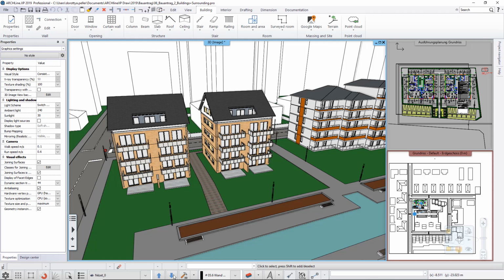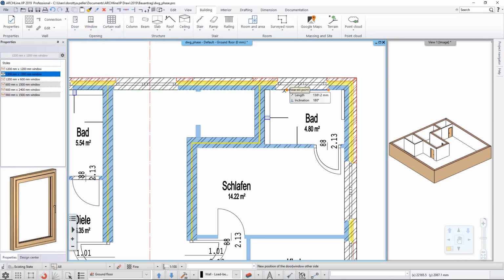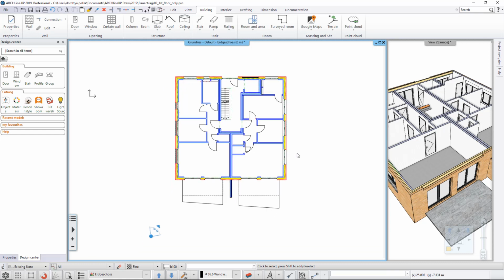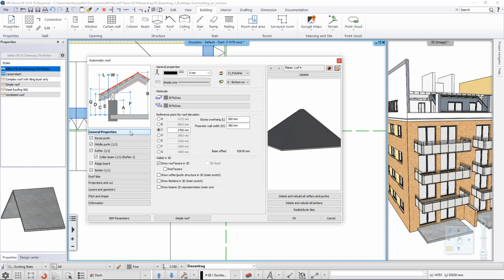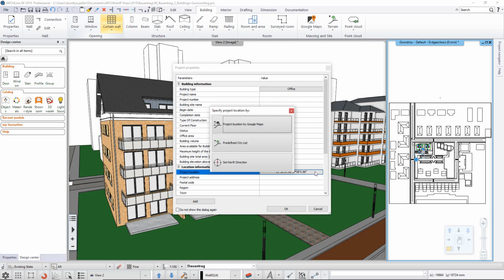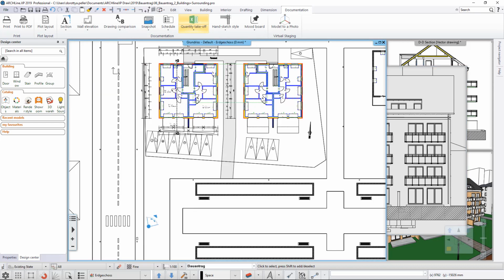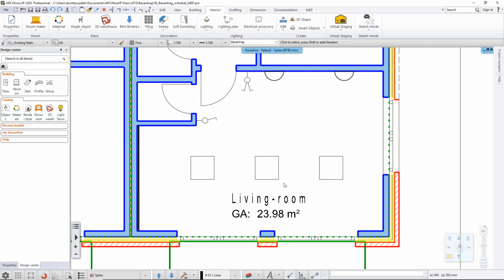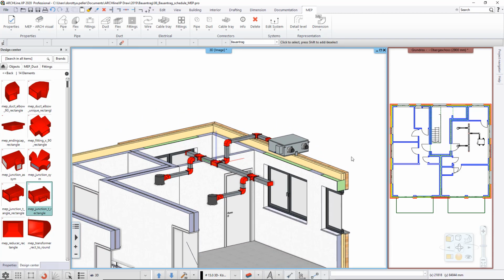2019 빔앤비주얼캠프_ Zoltan PT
이 영상은 2019  12월 12일 서울 코엑스Coex에서 개최된 2019 빔앤비주얼 캠프때 발표된 영상입니다. 멀리 부다페스트에서 Zotlan Toth에게 감사드립니다.

한글 번역은 자막으로 처리하였습니다.

"설계하는목수"는 건축, 인테리어, 조경, 건설 등 공간을 디자인/설계하는 사람들에게 필요한 CAD/BIM 도구를 소개합니다.

아치라인, 루미온,스케치업을 기본으로 설명하며, 그외 다양한 제품에 활용 방법을 안내합니다.
단순 소개가 아닌, 깊이 있는 사용법을 제안하며, 에 자신이 디자인한 파일을 판매할 수 있도록 도와 드립니다.

자체 동영상강좌 홈페이지를  무료로 제공합니다.
에서 무료 강좌를 보실 수 있습니다.